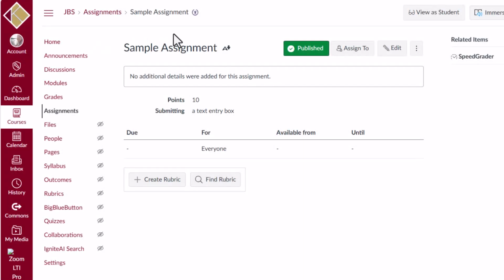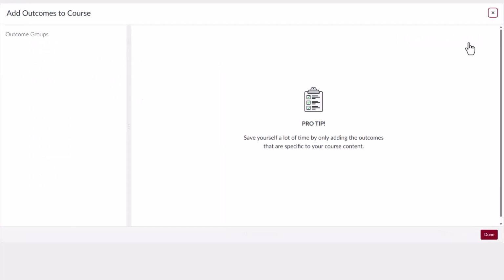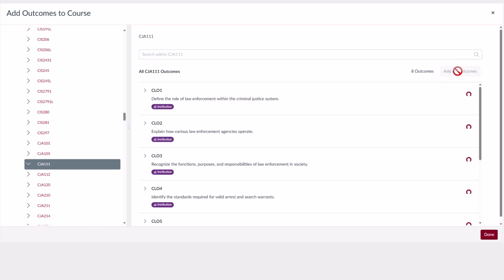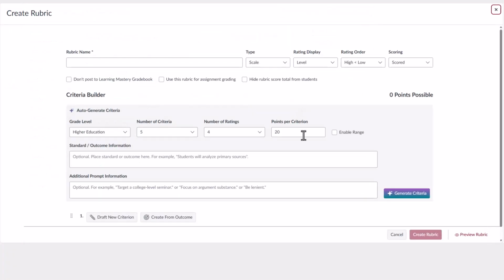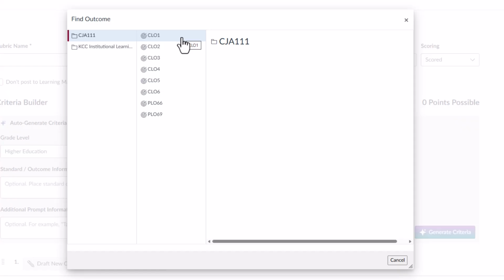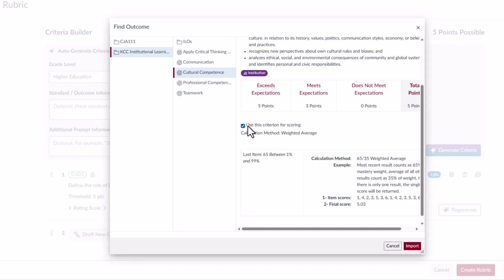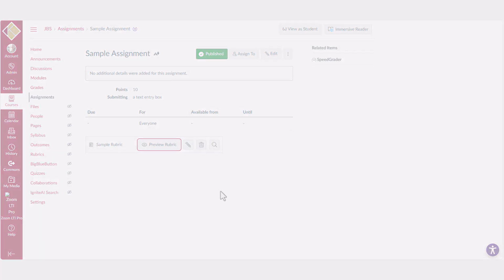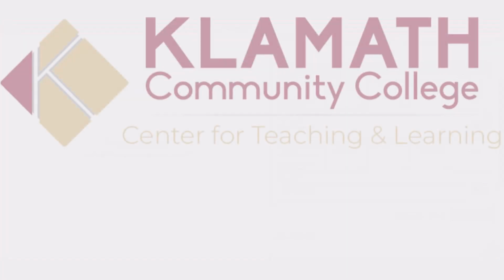FACULTY: Creating Rubrics in Canvas to Measure CLOs and ILOs